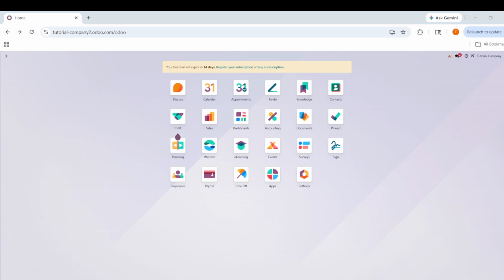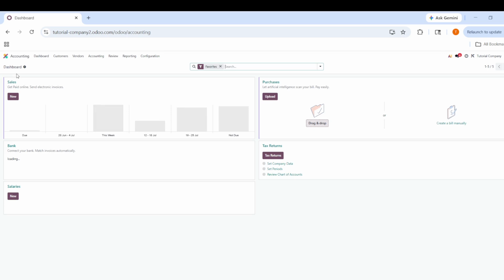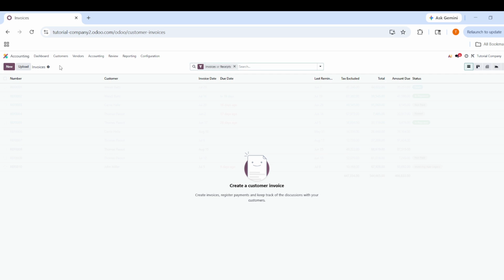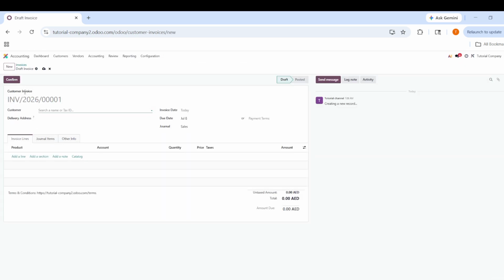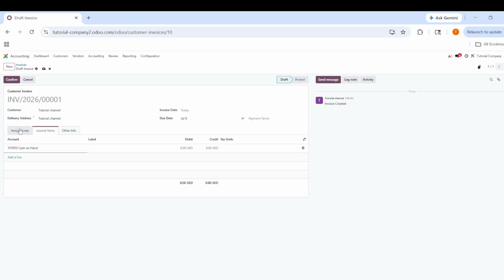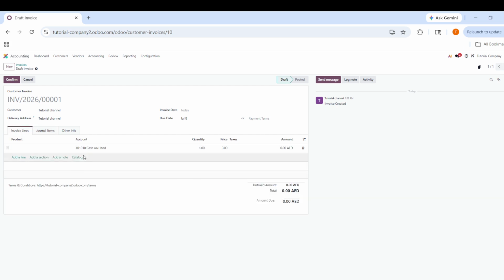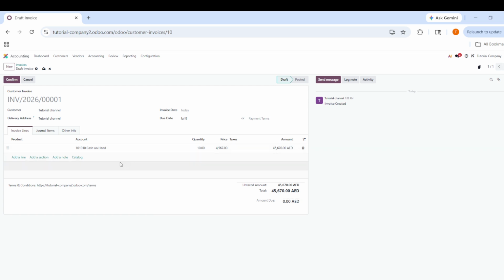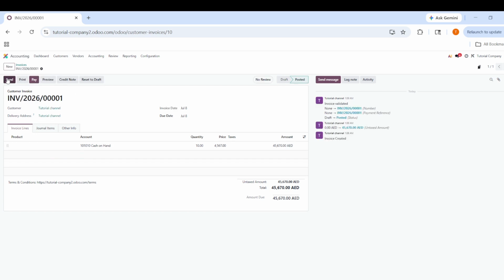How to Create Invoice With Odoo Accounting Software [2026 Quick Guide]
Learn how to create an invoice with Odoo Accounting Software in minutes, from choosing a customer to saving and printing. In this Odoo Accounting Software tutorial, you’ll see exactly where to enter invoice details and confirm it inside Odoo. Looking for odoo invoice creation or how to create customer invoice?